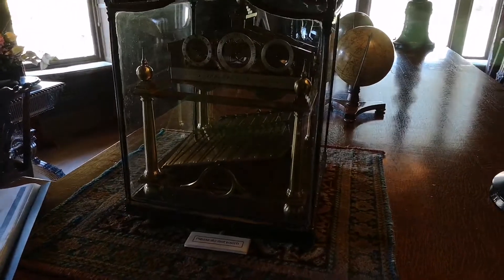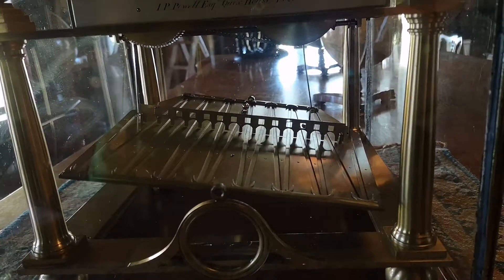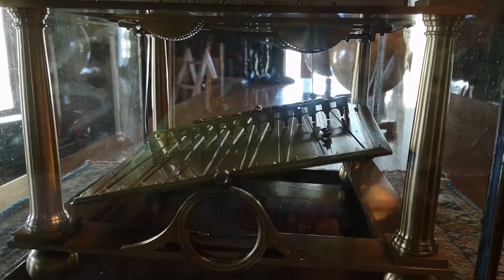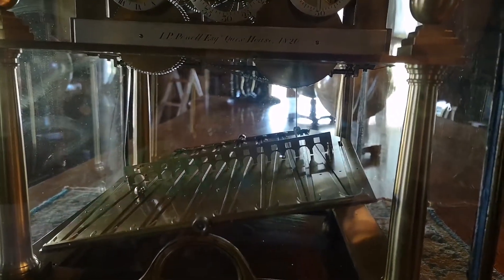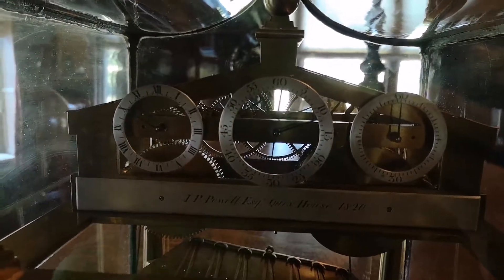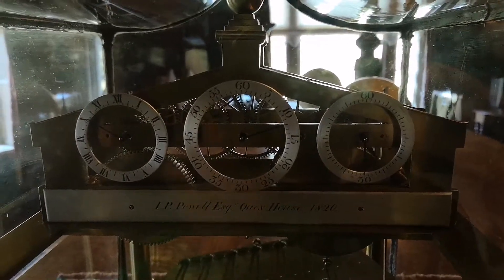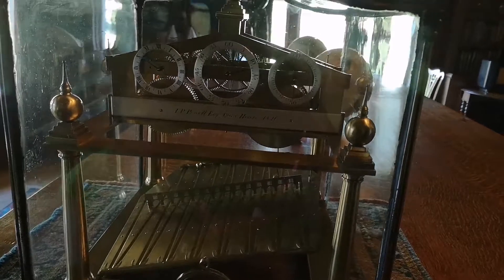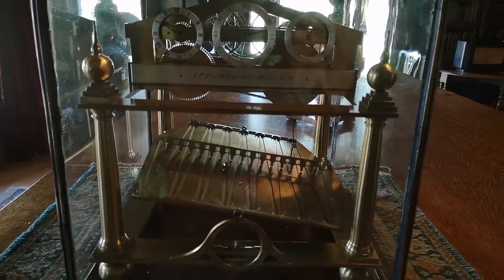Quex House Museum Tuesday 16th October 2018